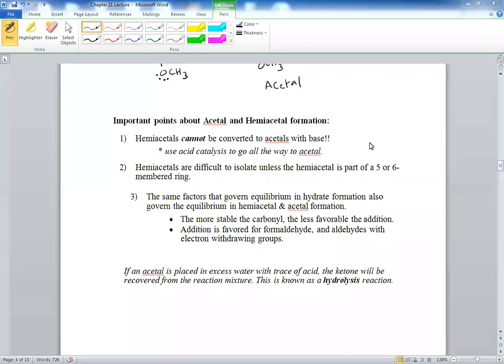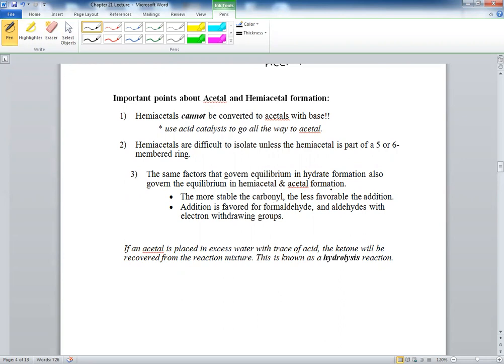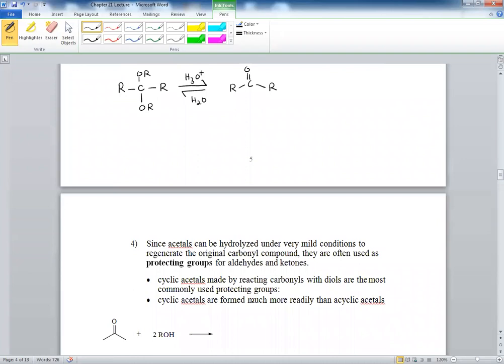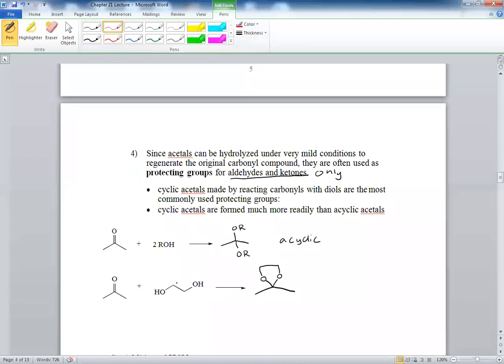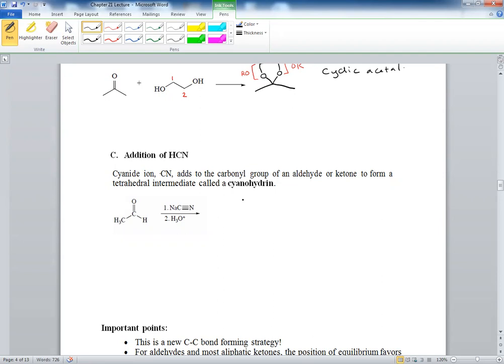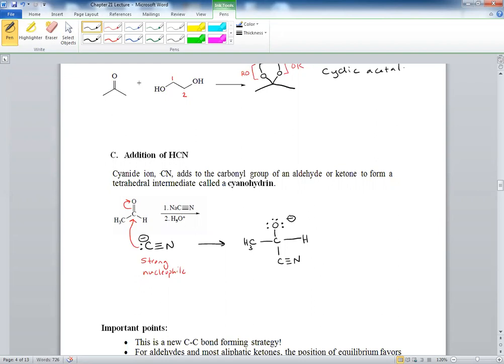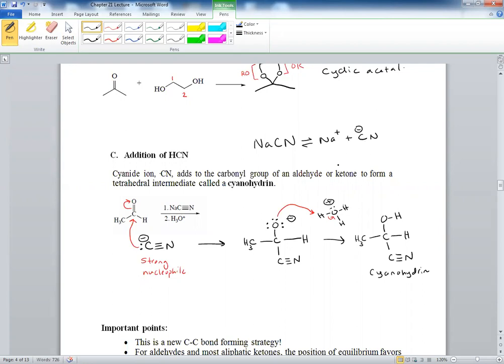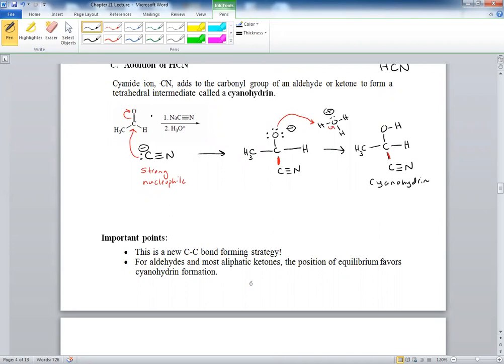More on Hemiacetals and Acetals